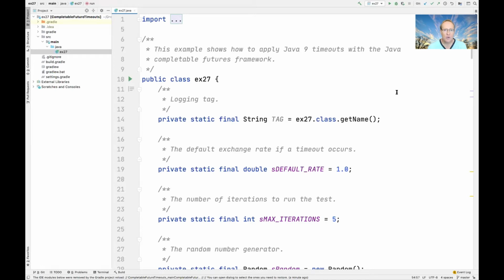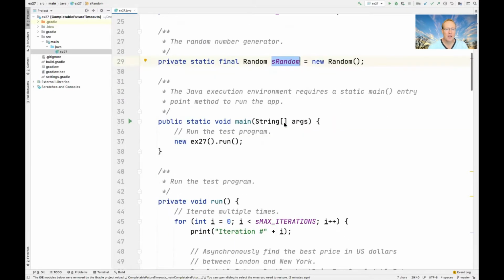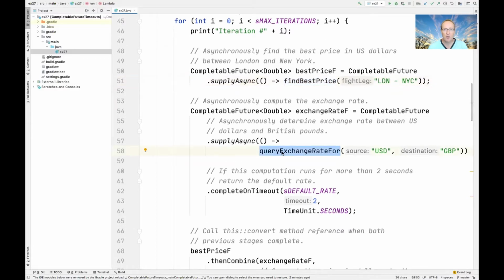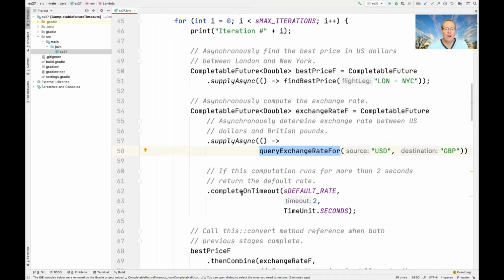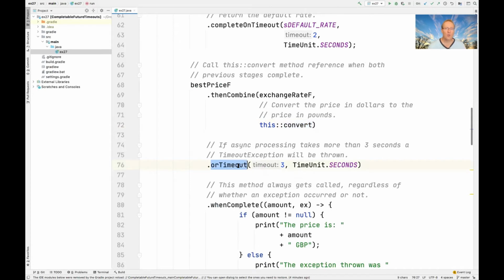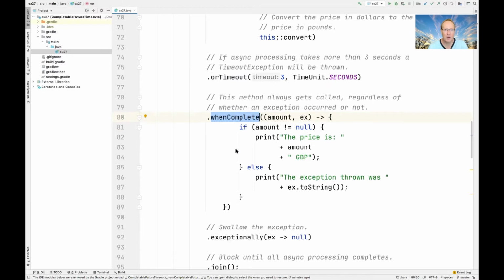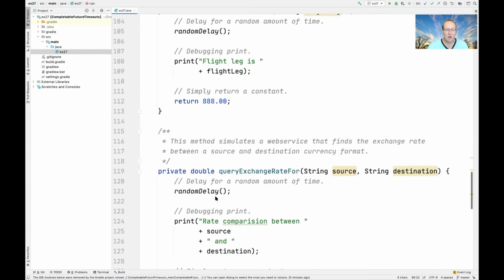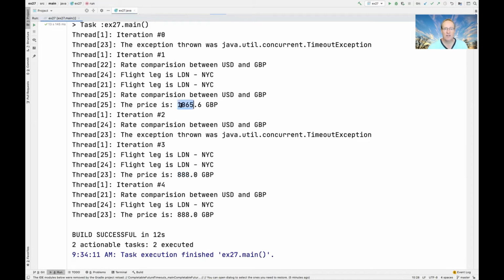Walkthrough of CompletableFuture-based Micro-Services Program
This video walks through the source code of an CompletableFuture-based program that concurrently invokes micro-services to determine the best price in British Pounds for a flight from London to NYC and demonstrates the use of timeouts in the completable future framework.